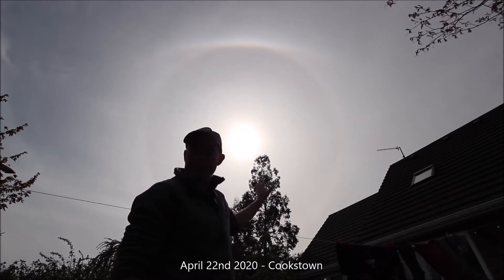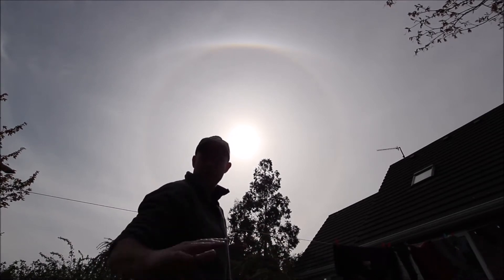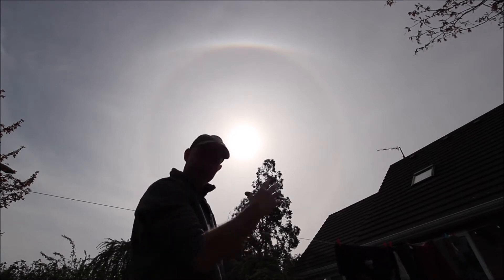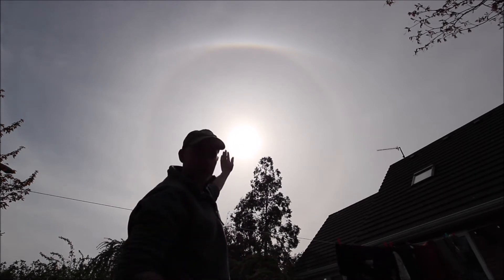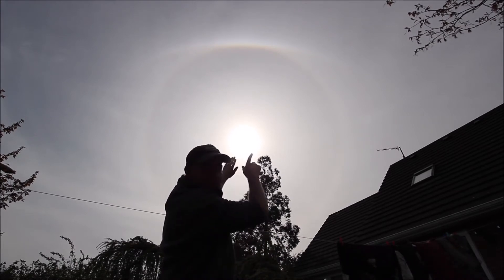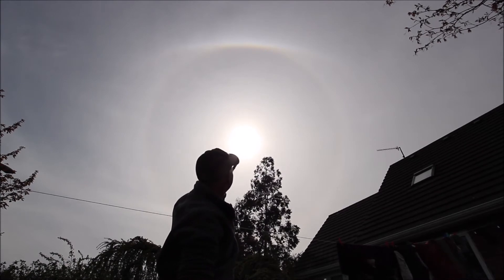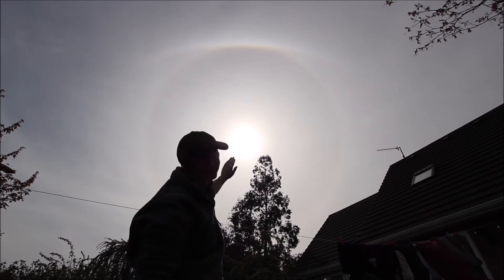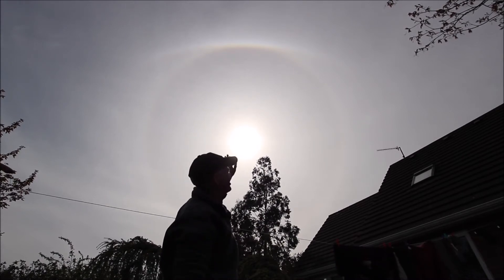Complex Sun Halo Display During Lock Down (Atmospheric Optics) - April 22nd 2020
April 22nd 2020. Lock down but amazing high pressure weather, a vast shield of Cirrostratus clouds produced a long lived complex atmospheric optics display which included...

22 degree sun halo
circumscribed halo
upper tangent arc
twin 22 degree sundogs
long parhelic circle (60-80 degrees)
circumzenithal arc
46 degree halo

Time lapse shot with two cameras at 10mm and 15mm.